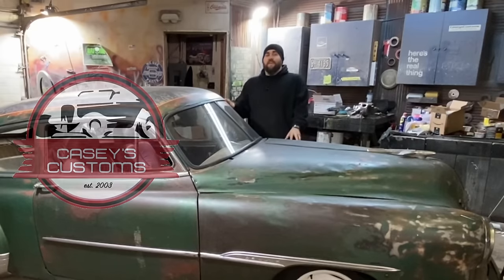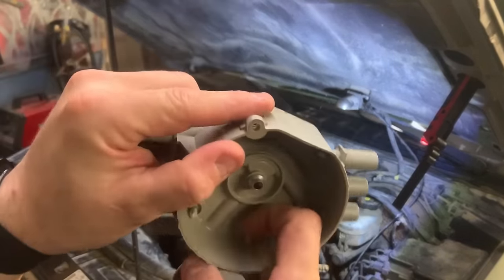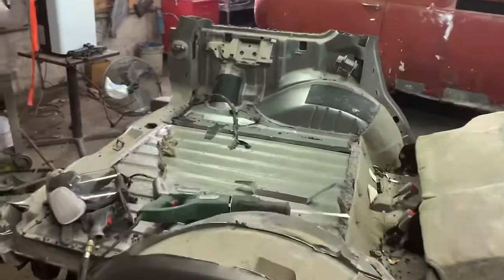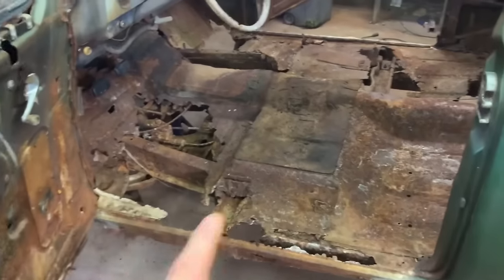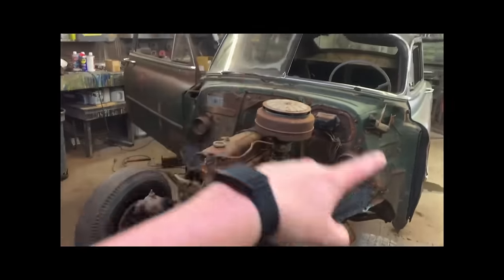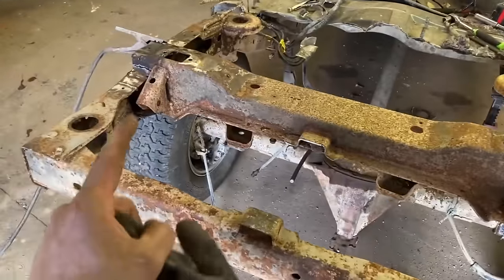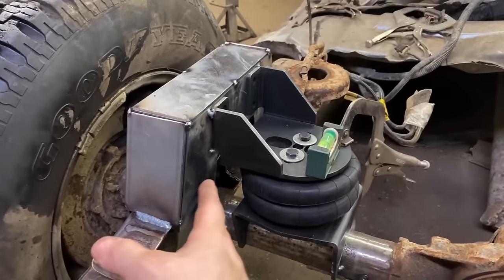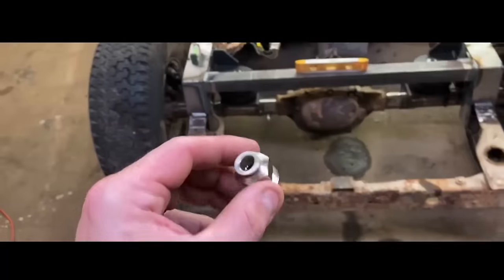ITS FINISHED! TURBO RAT ROD FOR $3500! START TO FINISH BUILD! CHASSIS SWAP, AIR BAGS FOR CHEAP!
This video is a start to finish build on my 1951 Chevy that we turbocharged, air bagged and chassis swapped all for under $3500 dollars! For more detailed videos you can watch the entire build series here on youtube just check my orher videos!

Finally got a P.0. Box! Send me mail, stickers, merch, anything! If enough shows up I will open it on camera! Thanks!!!